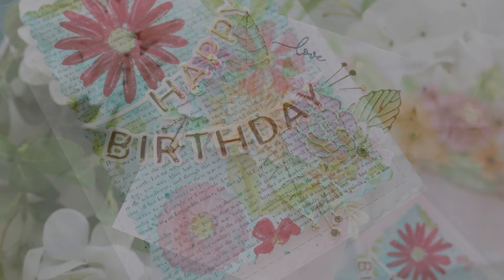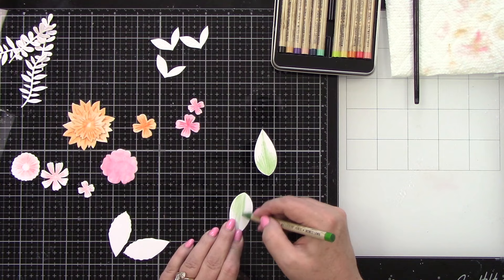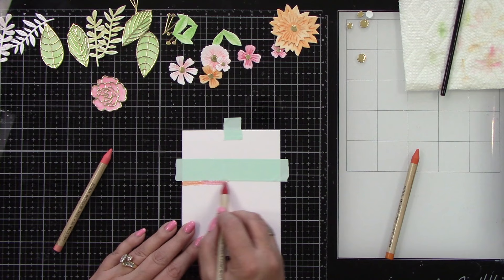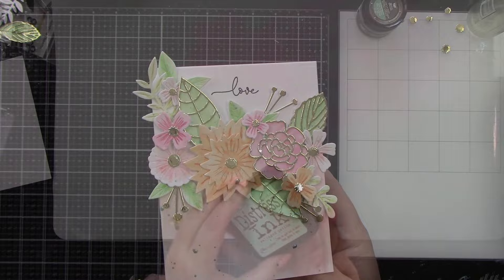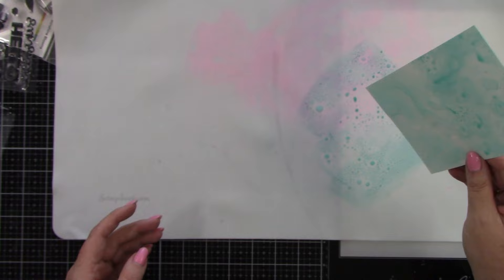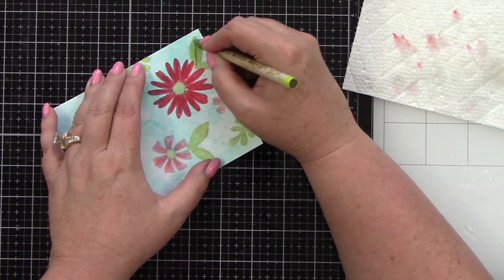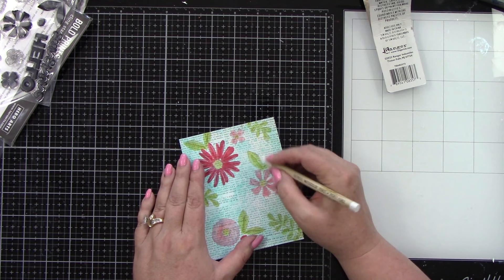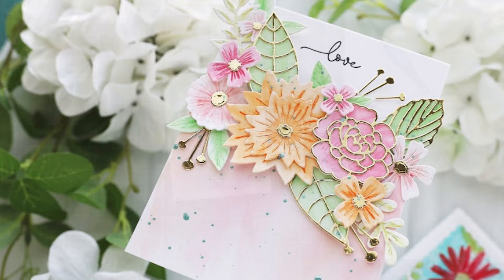Tim Holtz New Distress Watercolor Pencils | Simple Techniques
Hi crafty friends, I'm super excited to share Tim Holtz New Distress Watercolor Pencils. I created two cards using two different techniques. Thank you Scrapbook.com for the products.
Hugs,
Joy

• Ranger Ink - Tim Holtz - Distress Watercolor Pencils - 2 Pack

• Mixed Media - White Smooth Cardstock Pad - Heavy Weight - A2 - 4.25 x 5.5 -...

• Clear Photopolymer Stamp Set - Market Bloom - Sunshine Blooms -...

• Decorative Die Set - Birthday Sentiments Banners - Celebrate -...

• Honey Bee Stamps Scallop A2 Honey Cuts Steel Craft Dies

• Hero Arts - Clings - Repositionable Rubber Stamps - Novel Prose Bold Prints

• Spellbinders - Essentials Cardstock Collection - 8.5 x 11 - Mirror Gold -...

• Prima Finnabair Art Alchemy Mermaid Sparkle Sparks Acrylic Paint

• Honey Bee Stamps - Let's Celebrate Collection - Bee Creative - Ink Pad -...

• Scrapbook.com - Double Sided Adhesive Foam Strips - 1/8 x 9 inches - 1mm Thickness - 160 Strips

• Scrapbook.com - Deluxe Adhesive Roller - Permanent Tape Runner- 98 Feet

• Spellbinders - Black Platinum 6 Die Cutting Machine with Tool N One - Magic...

• Ranger Ink - Tim Holtz - Distress Ink Pads - Mini - Salvaged Patina

• Ranger Ink Tim Holtz Shabby Shutters Distress Oxides Ink Pads

• Ranger Ink - Tim Holtz - Distress Oxide Ink Pad - Saltwater Taffy

• Ranger Ink Tim Holtz Festive Berries Distress Oxides Ink Pads

• Ranger Ink Tim Holtz Scattered Straw Distress Oxides Ink Pads

• Scissors - EasyGrip Ergonomic - Stainless Steel - Spring Action Precision -...

• Scrapbook.com - Non-Stick Silicone Craft Mat - White - Large - 19.5 x 15.5

• Scrapbook.com - Cardstock - 8.5 x 11 - Neenah Solar White - Ultra Thick -...

• Ranger Ink - Tim Holtz - Distress Watercolor Pencils - Set 4